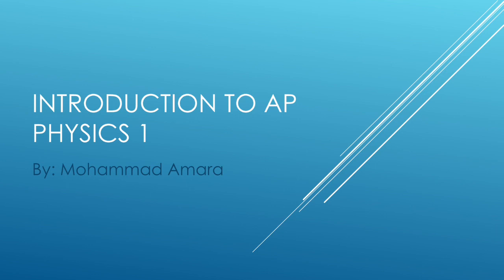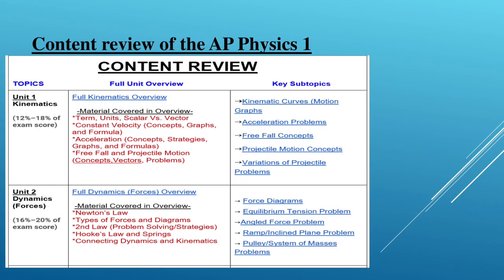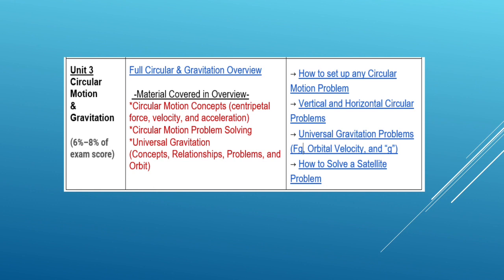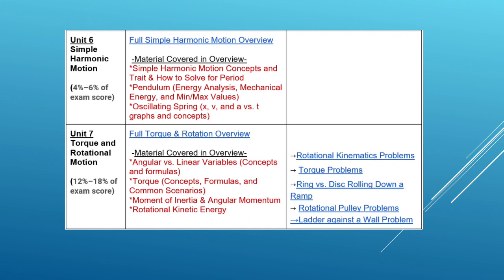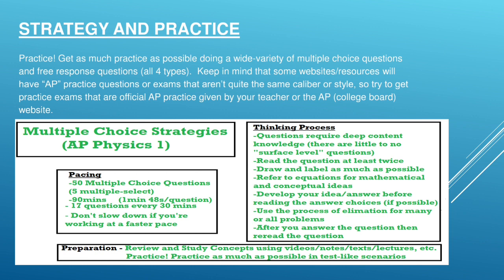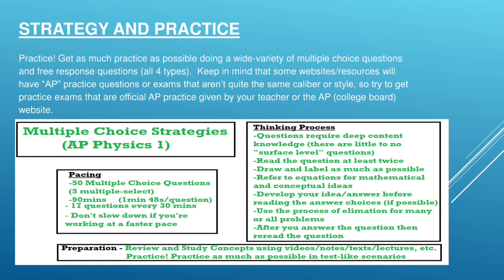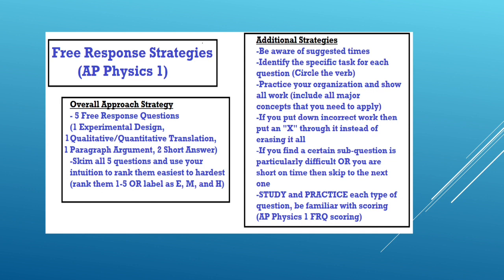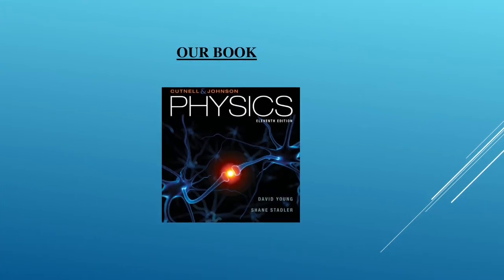introduction to AP Physics 1- by Mohammad Amara